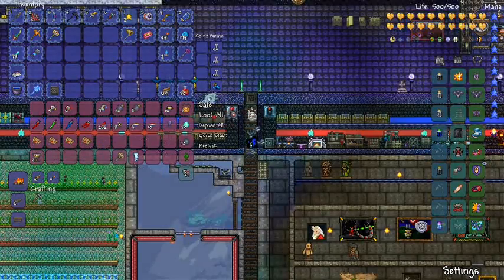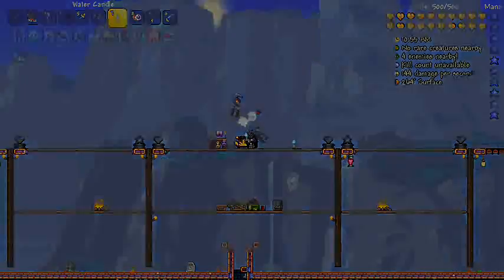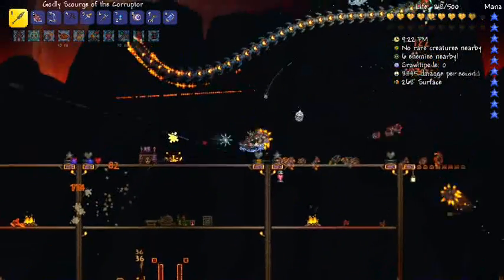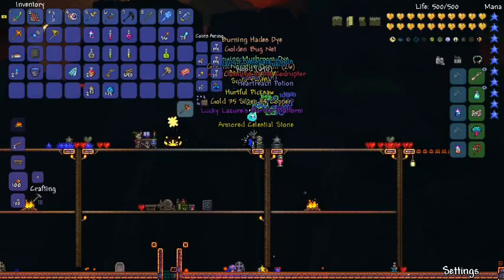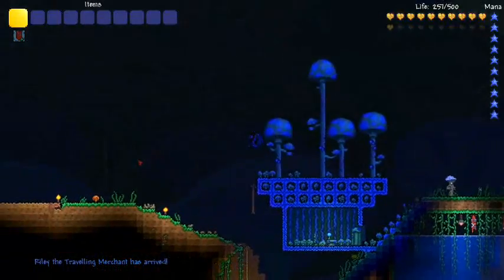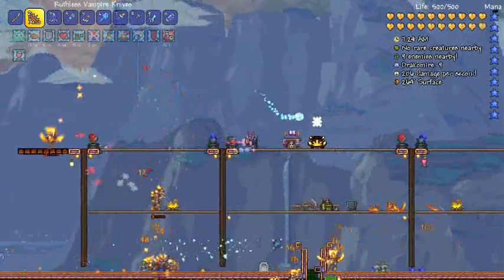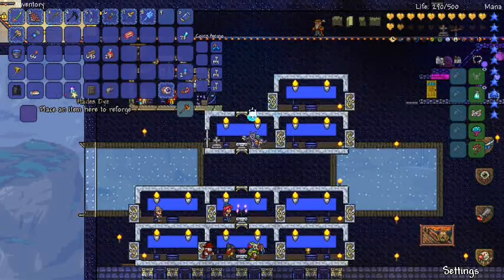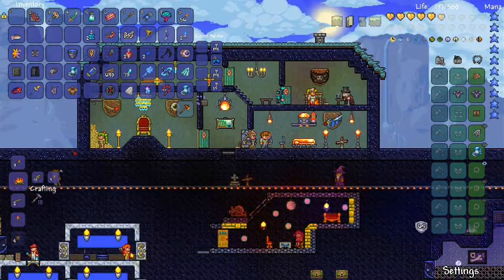Terraria 1.3 Expert :: Accidental Lunar Event Part 1 :: Ep26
New series now that the long awaited 1.3 version of Terraria! Expert mode and a Mediumcore character because I apparently hate myself.